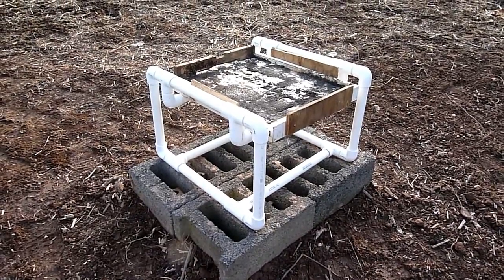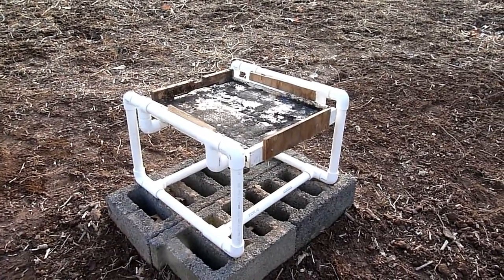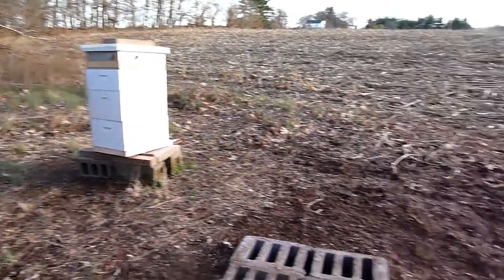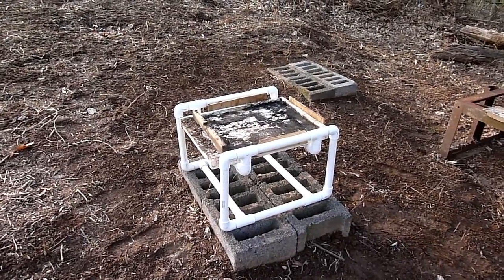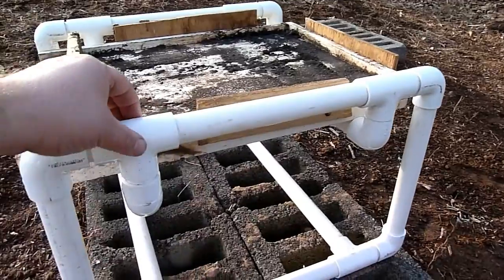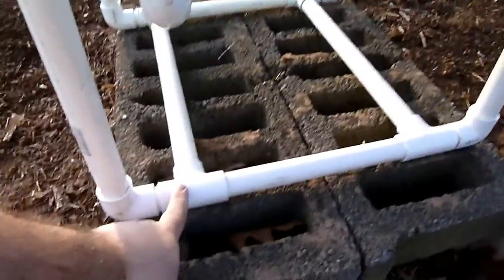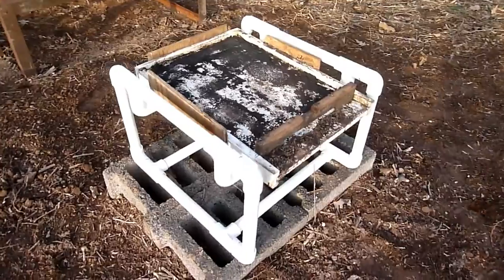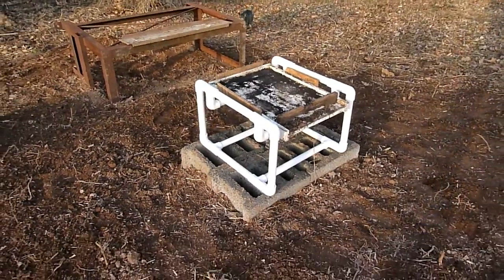Homemade PVC Hive Stand Prototype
Went to a box store and purchased around $20.00 worth of PVC pipe and parts for a prototype hivestand to get the hives up off the ground.  It is 1" PVC and strong enough to hold my entire weight so it looks like it will hold a hive with no problems.  Concept is to get the hives up off the concrete pad for some air flow underneath and to get the hive up in the air about a foot to make it easier to inspect and move around.  Less heavy lifting from lower heights.

For more detailed information on the hive stand design including a parts list and some detailed photo shots, There is a link on the homepage to take you to the details.